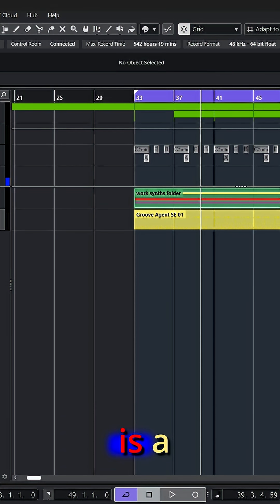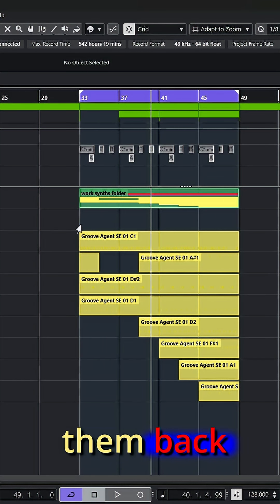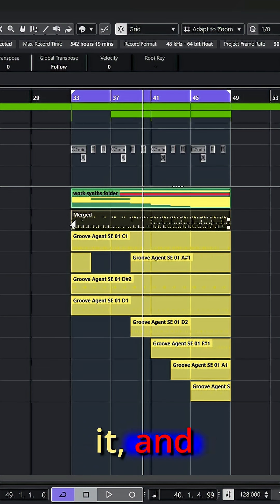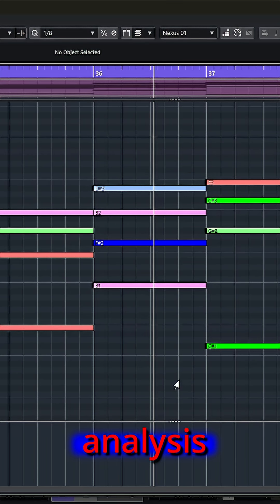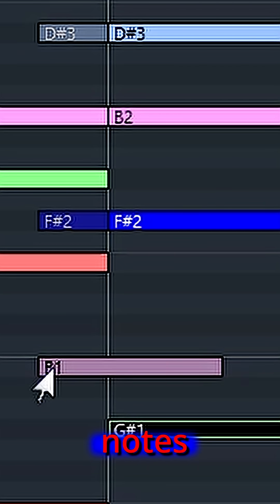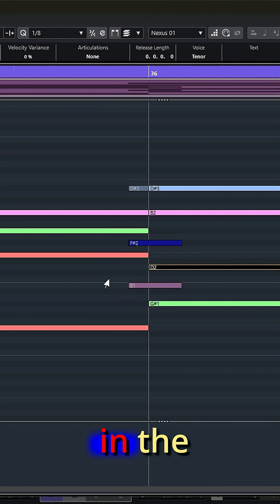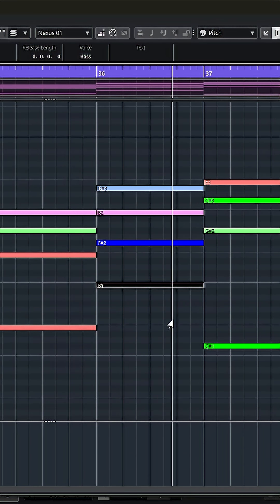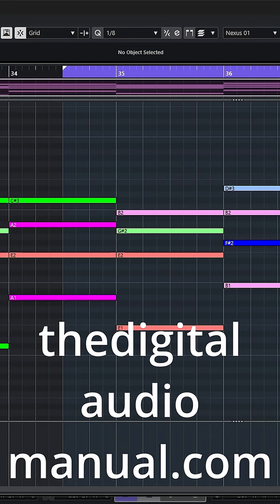MIDI Functions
The Digital Audio Manual
to find your path to a better learning experience...

MIDI Functions in Cubase

this video contains YouTubes Multi Language support which allows you to hear the content in a variety of possible world languages